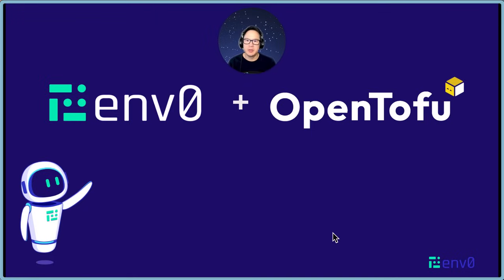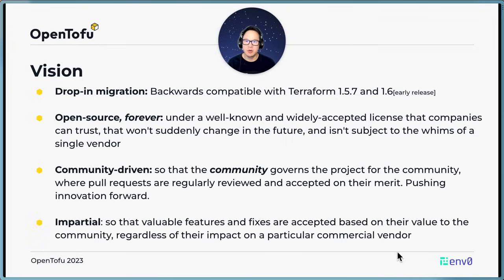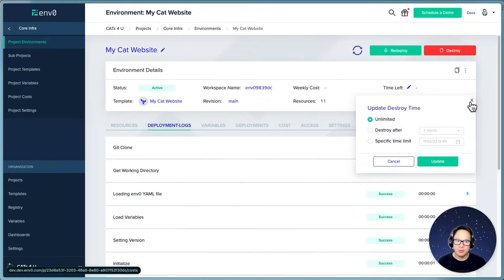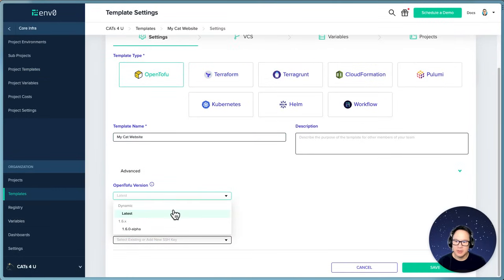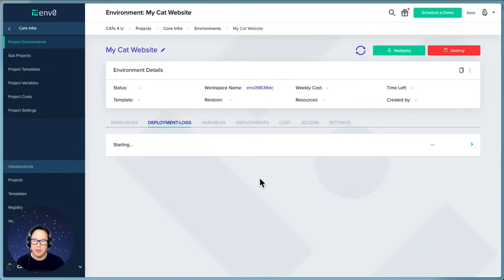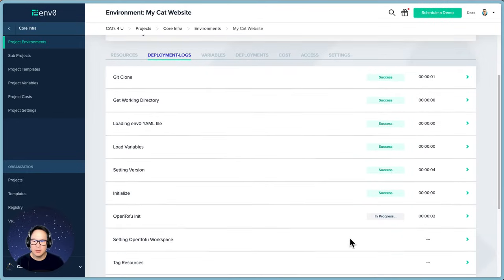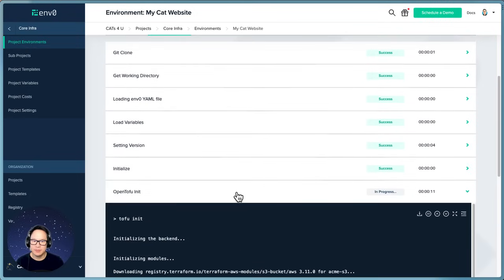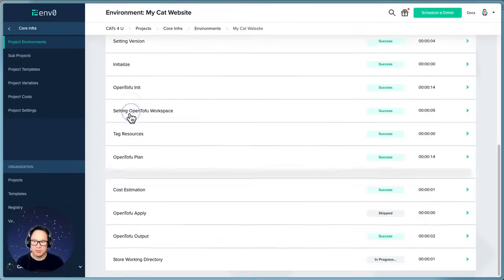OpenTofu Tutorial: How to Migrate from Terraform in Just 3 Clicks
As a drop-in replacement, setting up OpenTofu with env0 will require no code changes and you can complete the entire migration in under one minute.